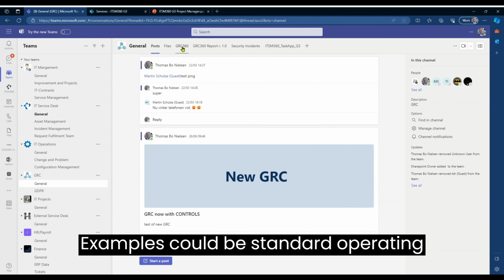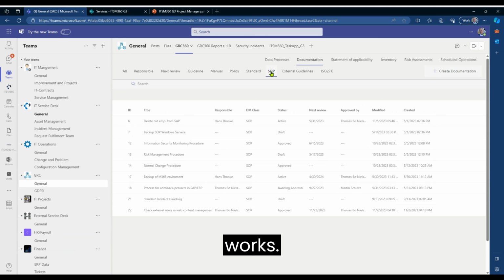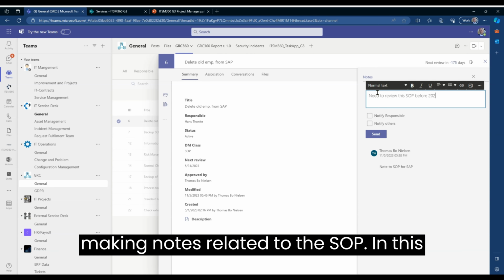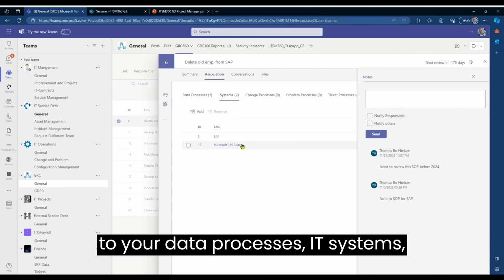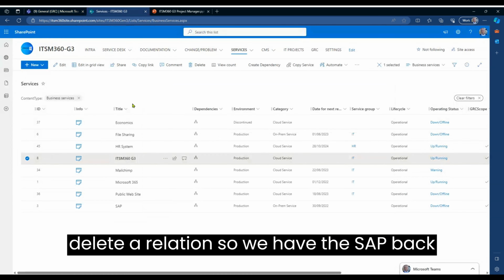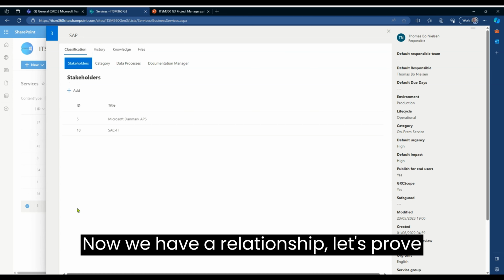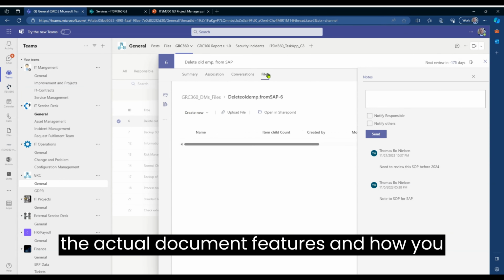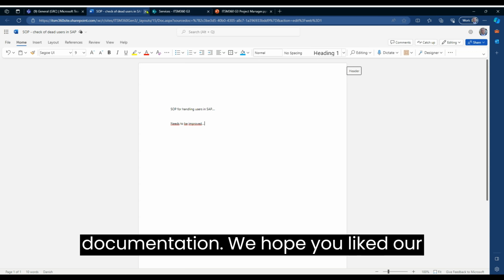Documentation Manager to ITSM360 and GRC360 from ITSM COMPANY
Efficiently managing IT documentation, such as Standard Operating Procedures (SOPs) and their connection to IT systems - this is what you can do with the GRC360 Documentation Manager from ITSM Company.

View how the app crosses your data in the CMDB with your governance IT documentation and how you can manage your controlling IT documents.